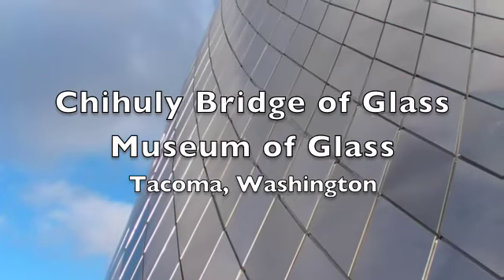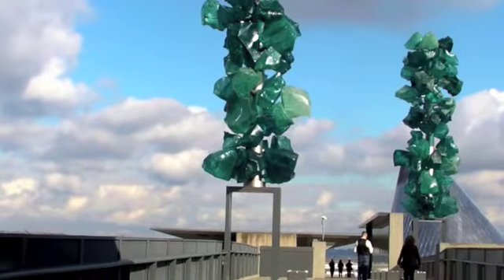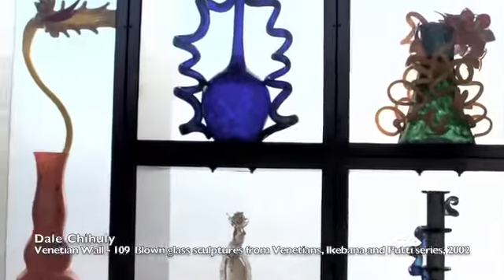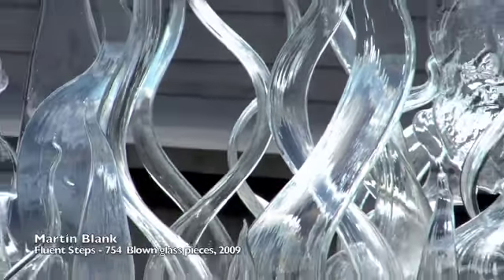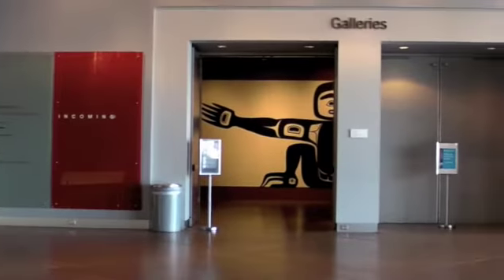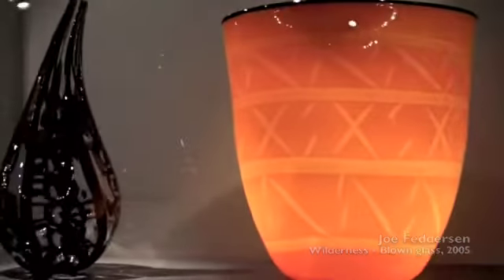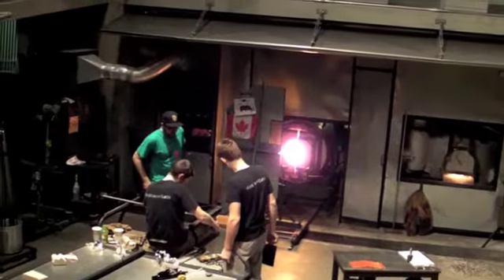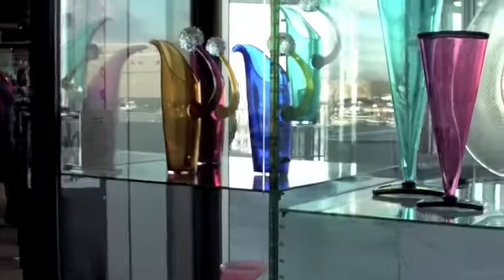Chihuly Bridge of Glass and Tacoma Museum of Glass.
Walk with us across the Chihuly Bridge of Glass and visit the Tacoma Museum of Glass. If you are a fan of Dale Chihuly's glass art, a visit to Tacoma has much to offer. If you are a glass art collector, a visit to the Museum of Glass provides a view of the glass making process. In addition, 13,000 square feet of gallery space features well known American and International Artists.